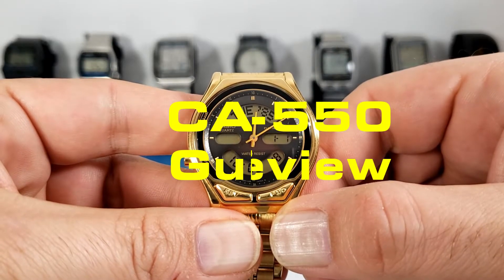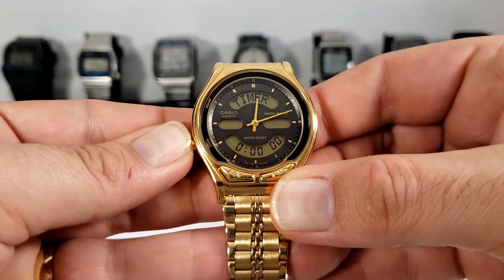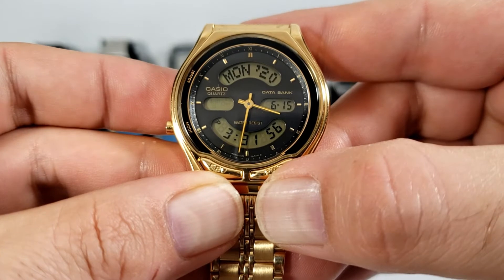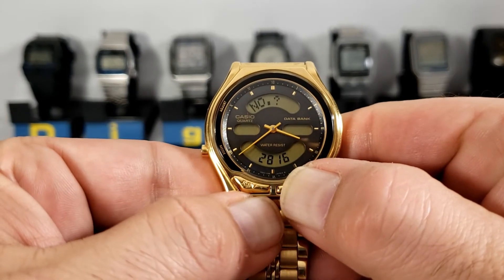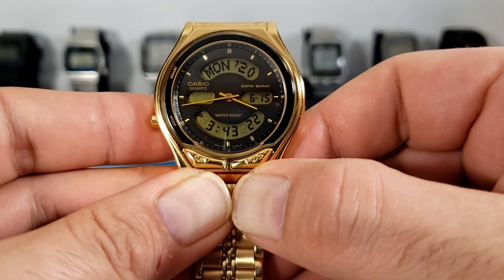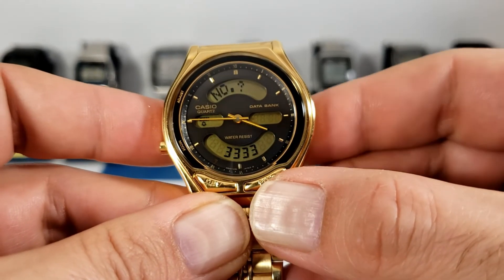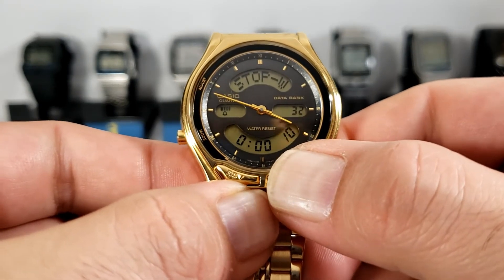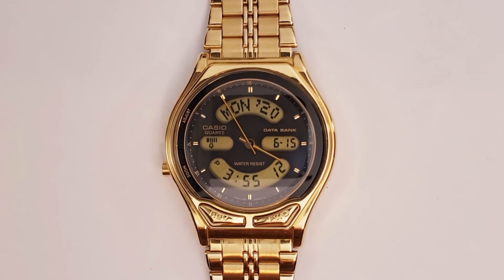Casio AB-550 Analog Digital Data Bank Watch How To Use Guide & Review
In this video I take you through the features of the AB-550 data bank watch from 1991.